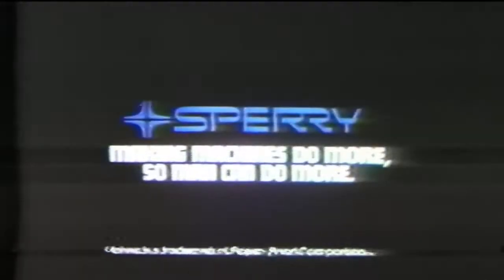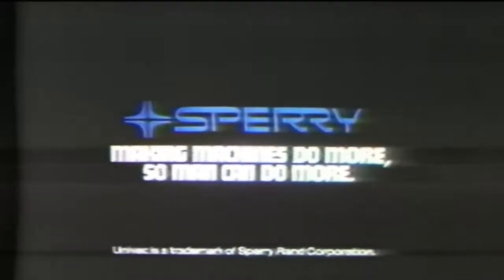1972 Sperry Rand UNIVAC commercial (air traffic control)